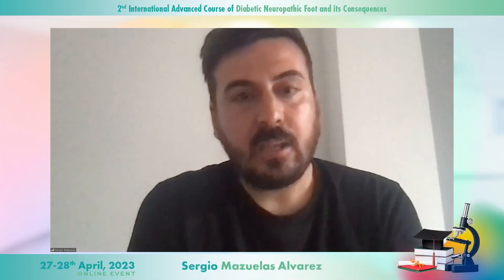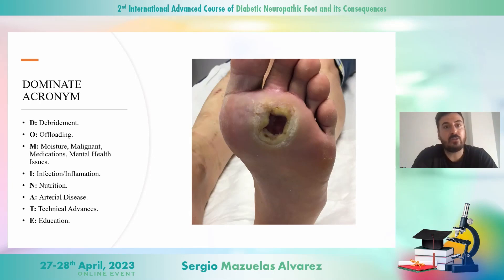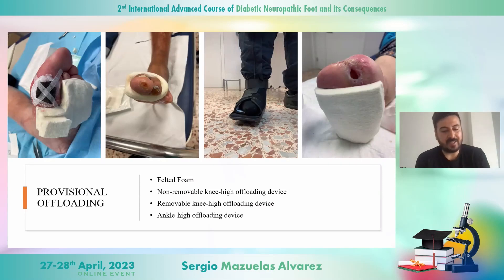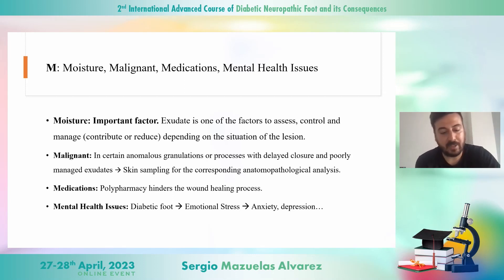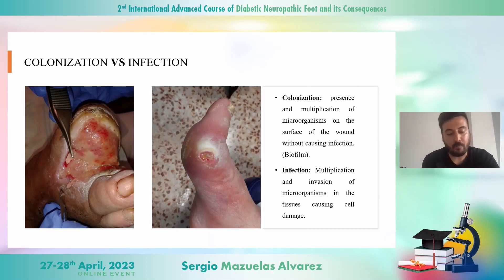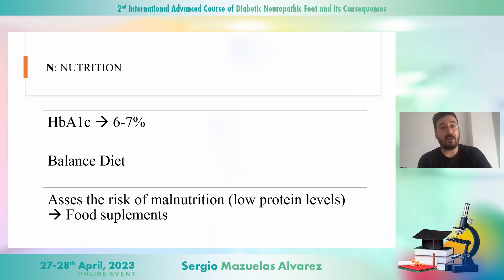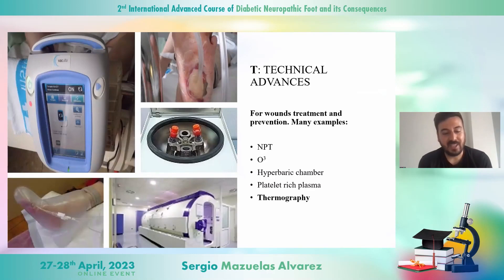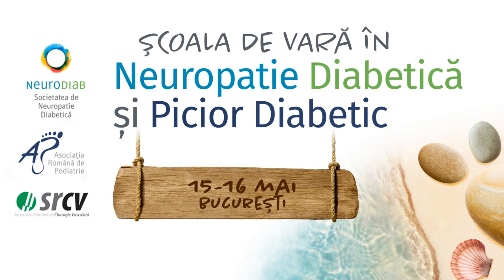CODINEF 2023 - Prof. Sergio Mazuelas - Tratarea Rănilor Piciorului Diabetic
👨‍⚕️ Prof. Sergio Mazuelas a fost unul dintre lectorii din cadrul celui de-al 2-lea Curs Internațional Avansat de Picior Diabetic Neuropat și Consecințele Acestuia (CODINEF 2023). Acesta a vorbit despre diverse metode de tratare a rănilor Piciorului Diabetic.